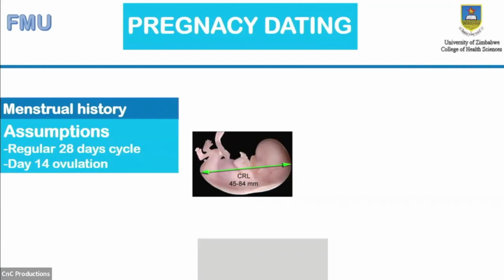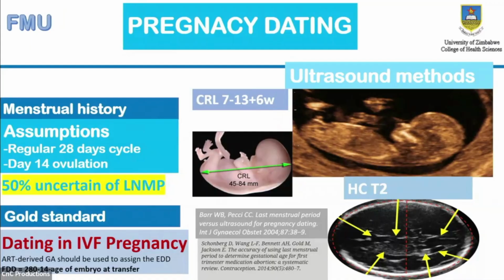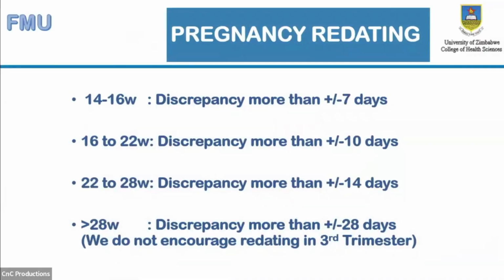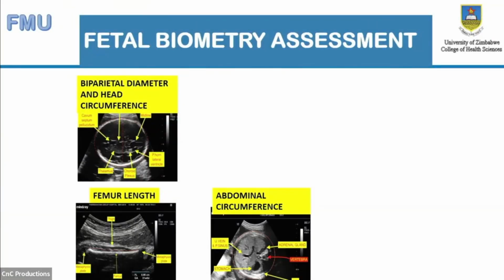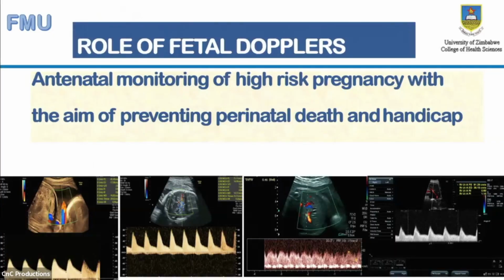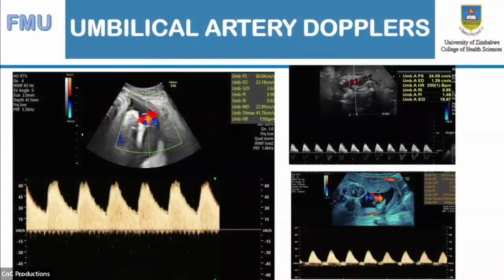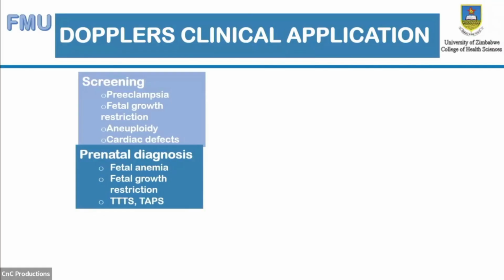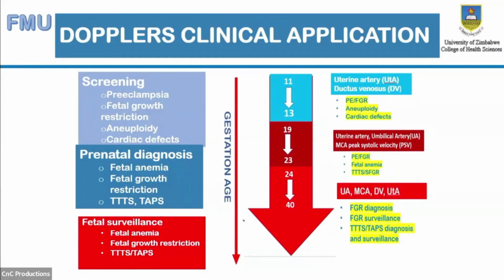Fetal Growth Assessment, Obstetric Dopplers and Clinical Application by Mr A. Zanga.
FMSZ 2026 Refresher Course Presentations: Fetal Growth Assessment, Obstetric Dopplers and Clinical Application by Mr A. Zanga.